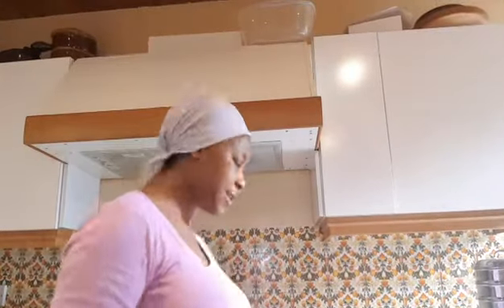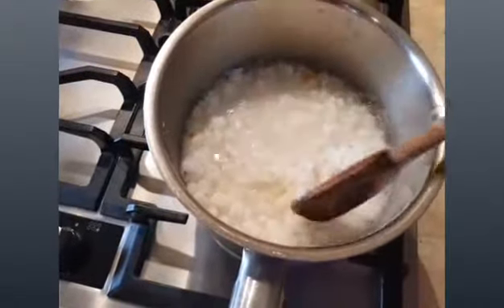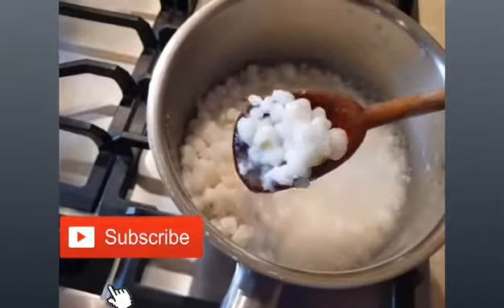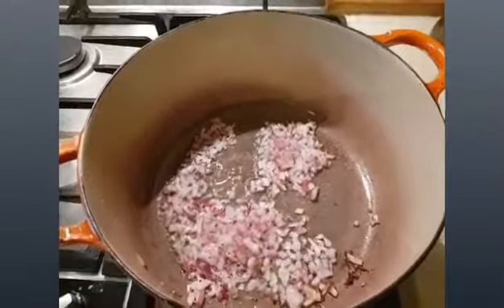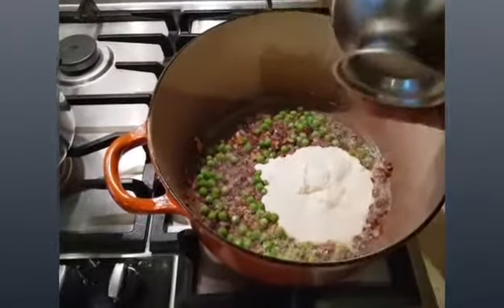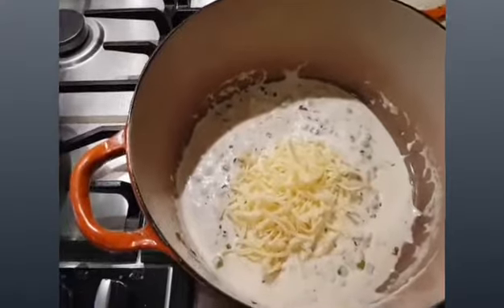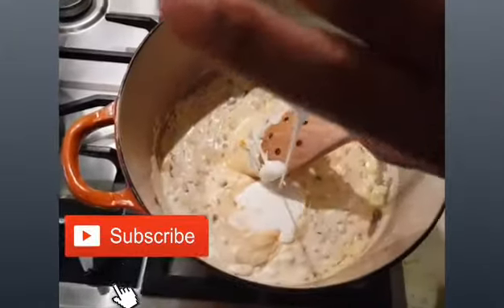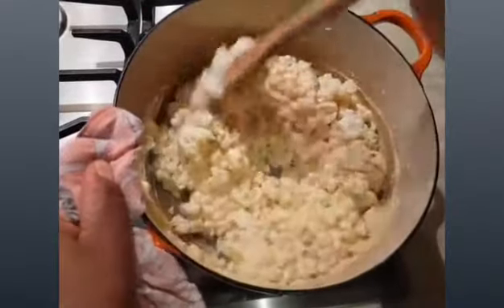CREAMY SAMP || Manquchi || Manhuchu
1kg samp
300ml double cream
Aromat
Salt to taste
1 medium onion
1 clove garlic
2 tablesspons oil
1/4 cup peas